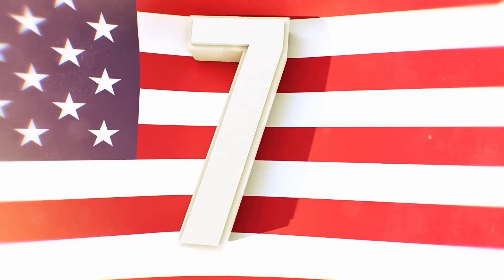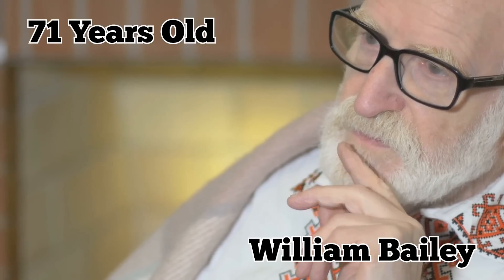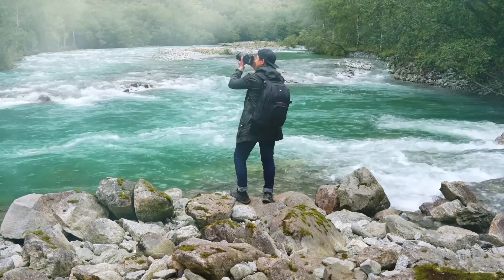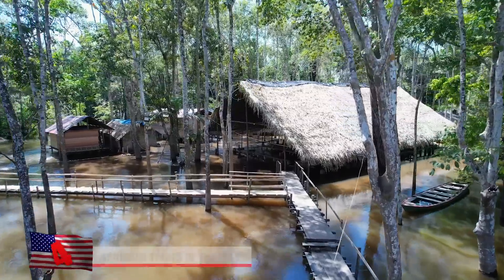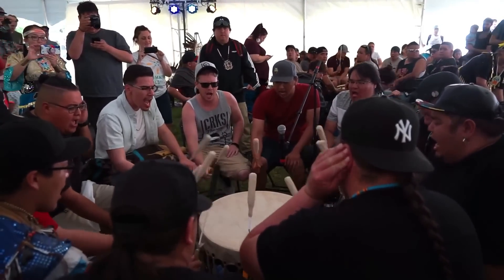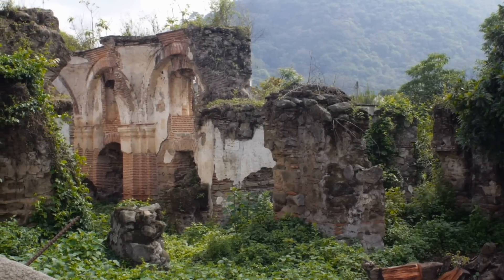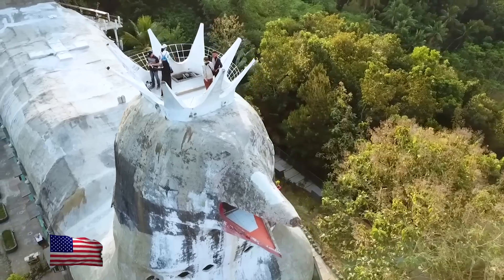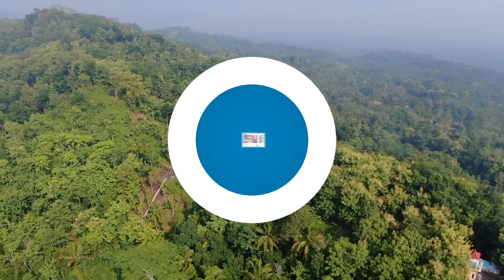Incredible Finds Made In The Jungle